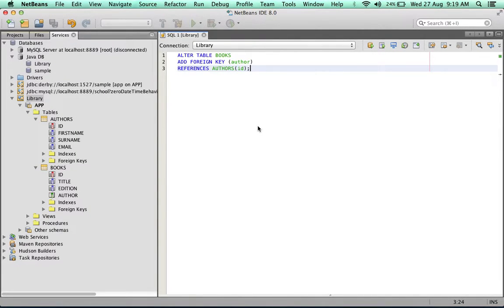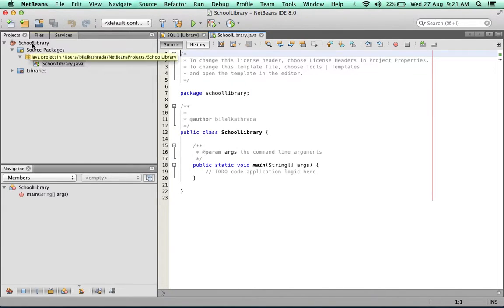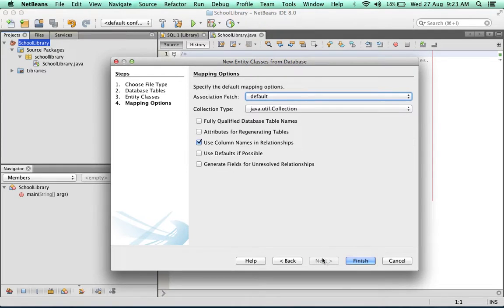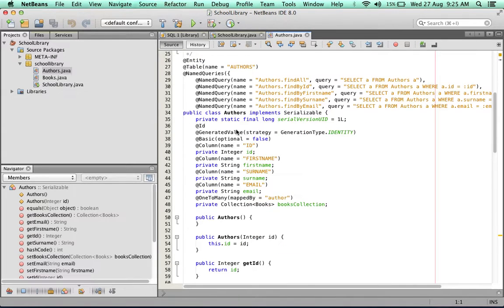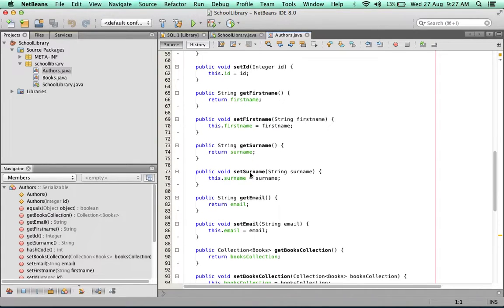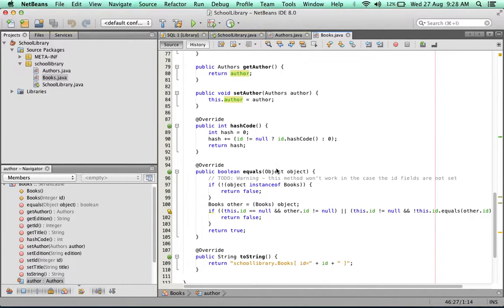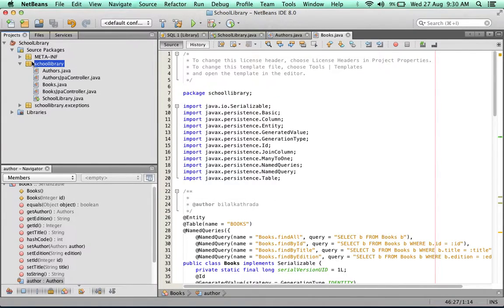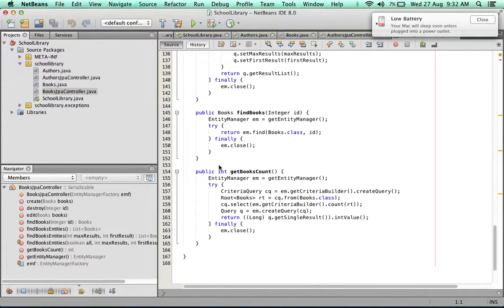Creating a basic Database SWING App with NetBeans 2 of 6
This is the 2nd of 6 videos showing how to create a very simple database-driven Swing app in NetBeans.

This video demonstrates how to create entity classes from the database tables.

After creating entity classes, you will then learn how to create JPA Controller classes which contain most of the main database functionality.

Want to learn more about Java, Game Development, Mobile App Development or Graphic Design? Check out CompuKids ..